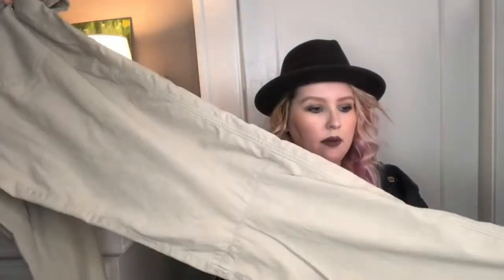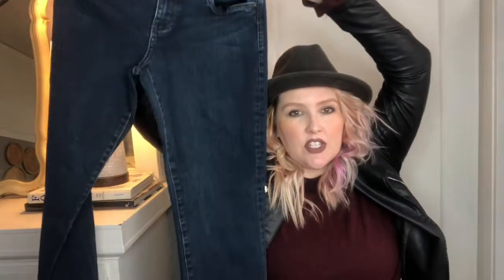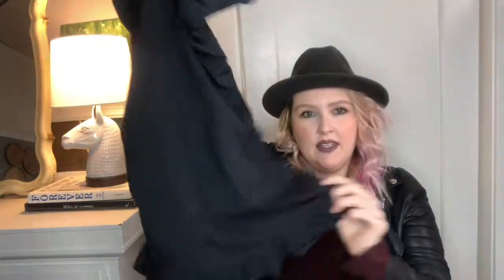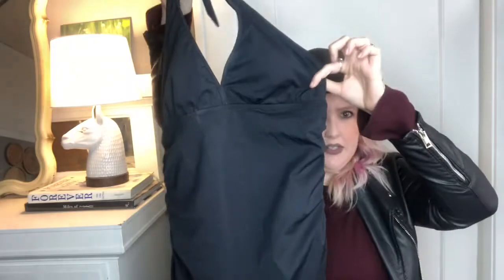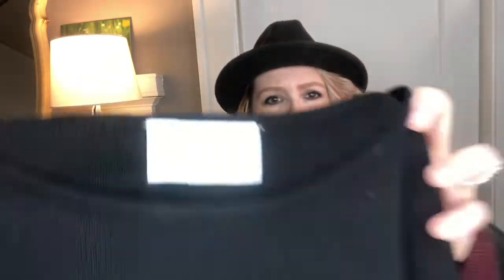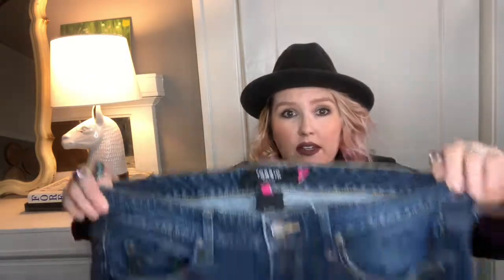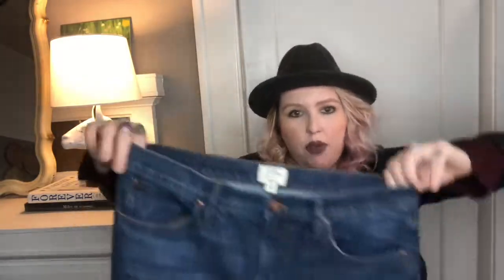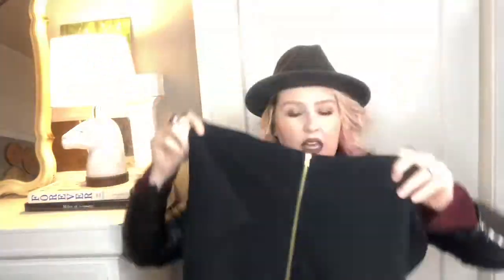Thrift haul to resell on Poshmark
Hello, thanks for the view. Follow me @neonhaze on Poshmark.

Leave your closet name down below so I can give you a follow and share.